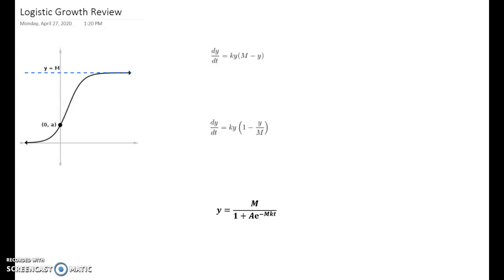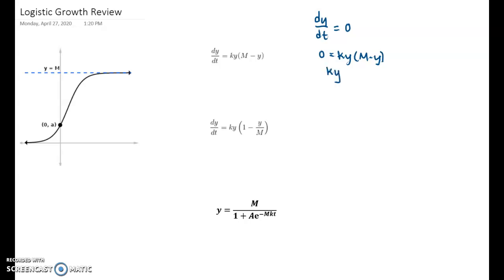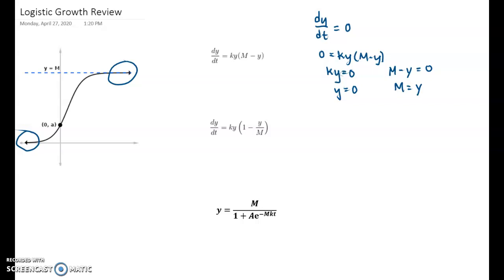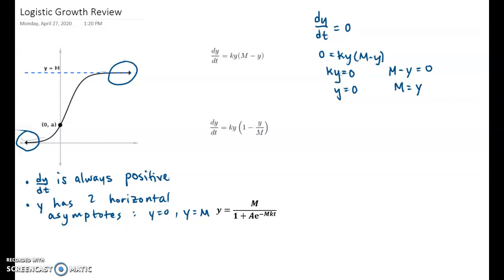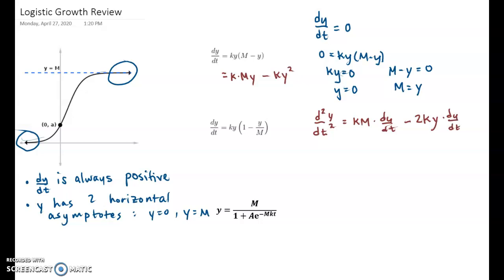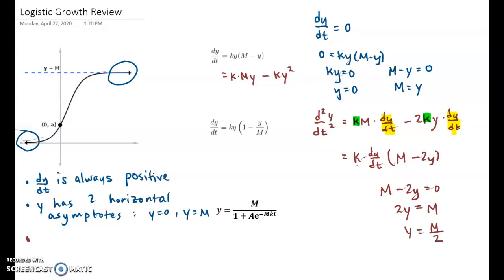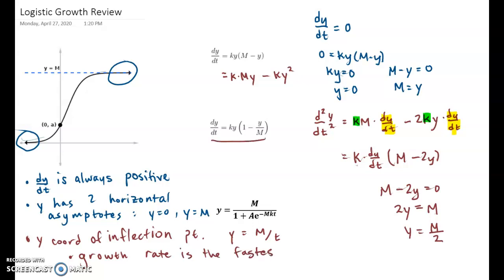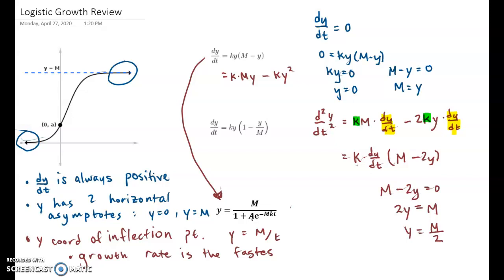Logistic Growth Review